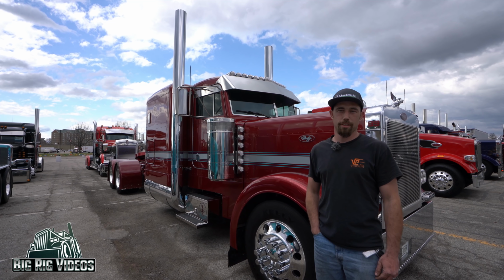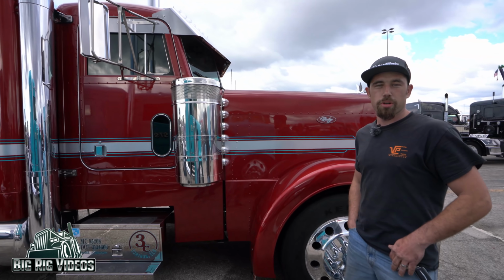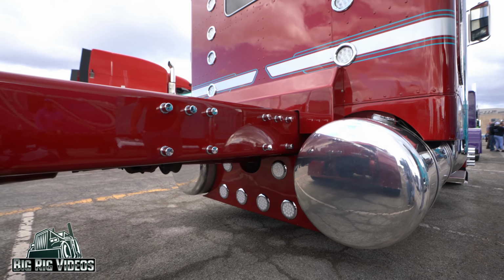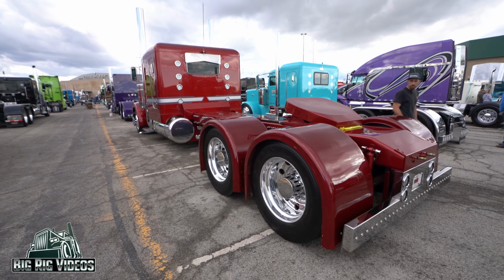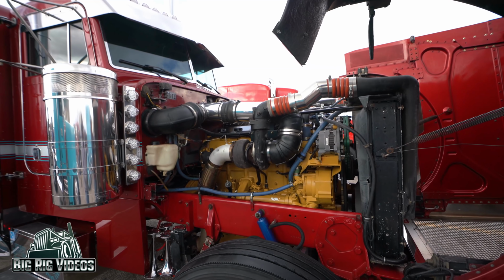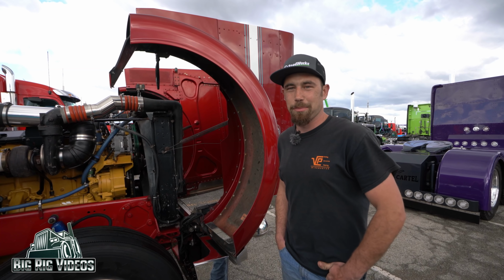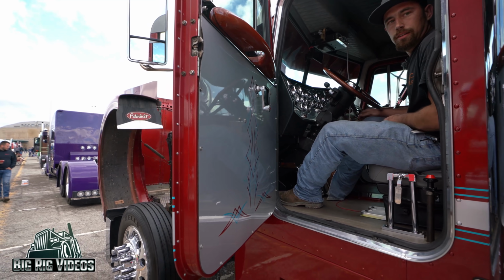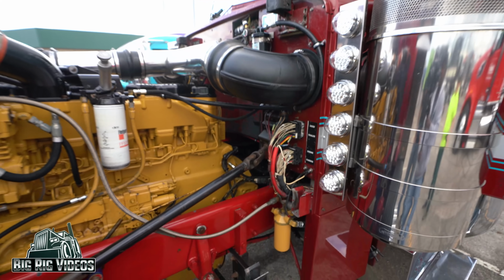Buck Crombie's 1988 Pete called "Ruby" | MATS 2022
Buck shares how he came to be the 4th owner of his 1988 Peterbilt 379.